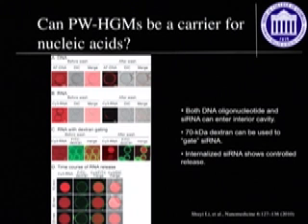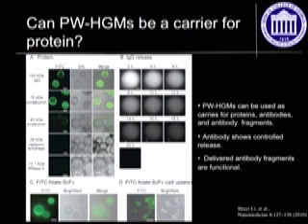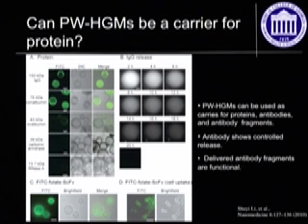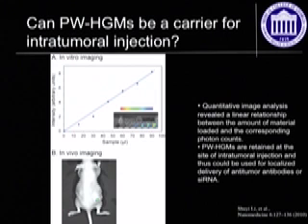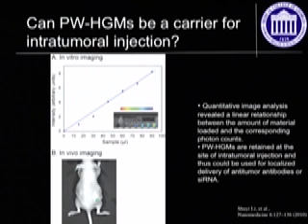Li 2 and QA.mov